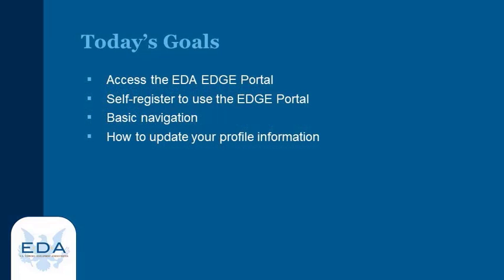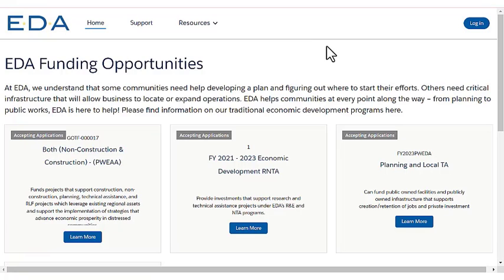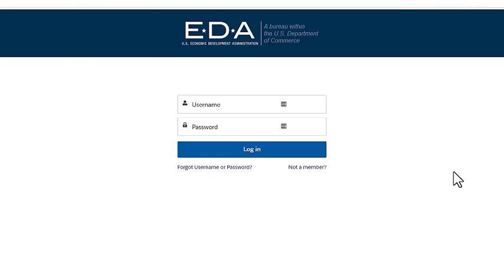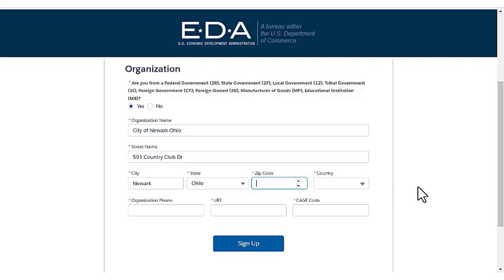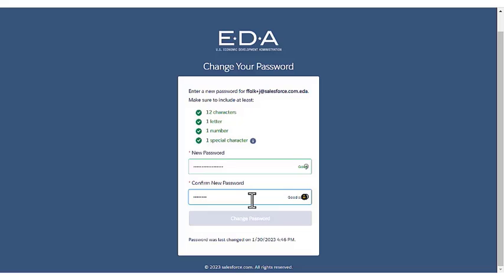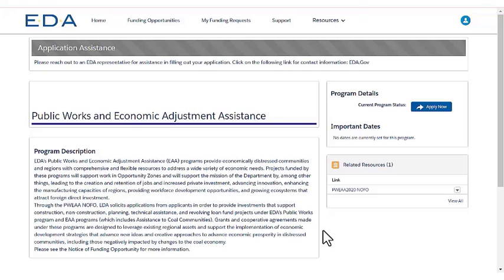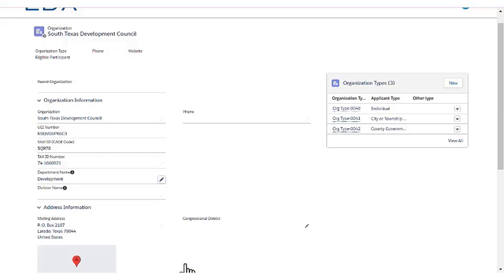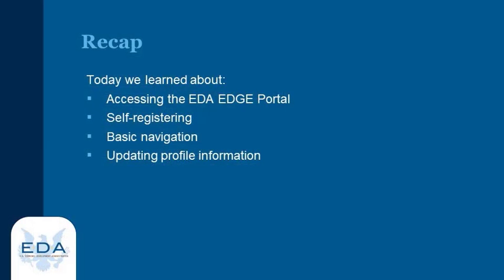How do I Access the EDGE Portal